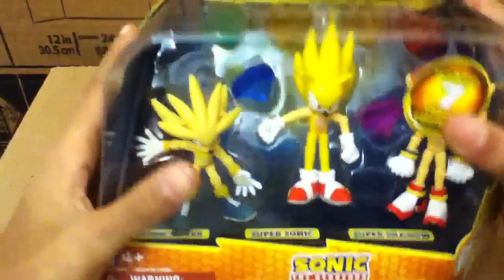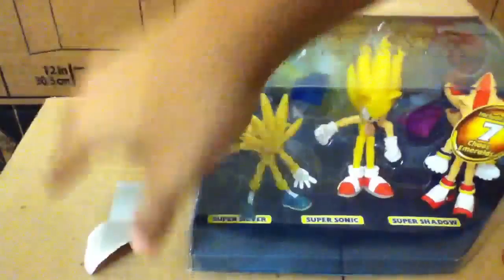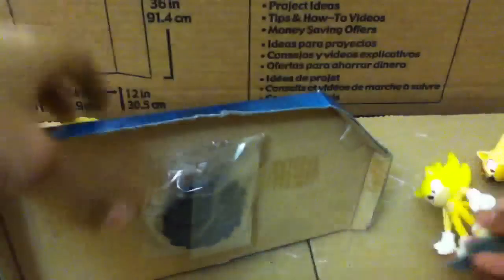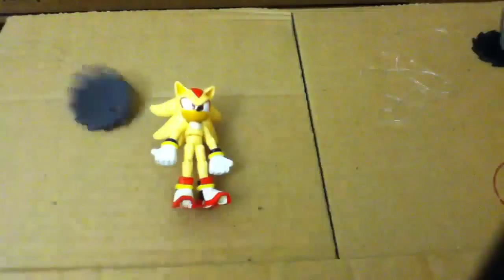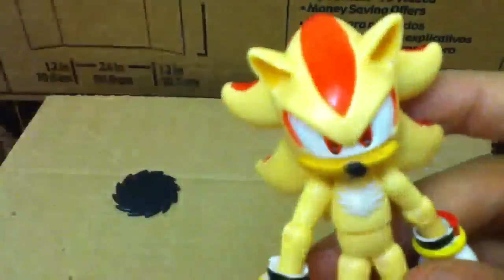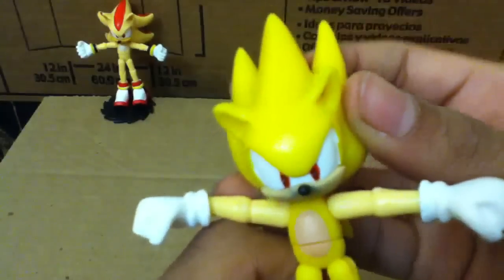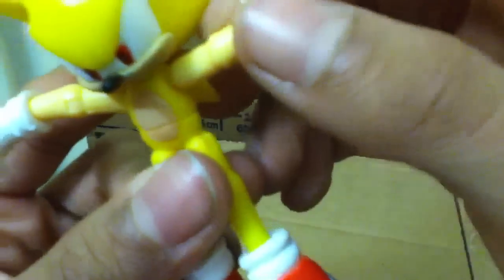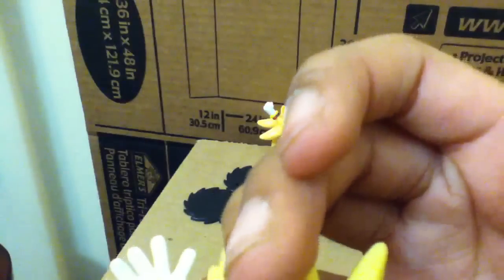unboxing sonic super pack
this is my first video enjoy